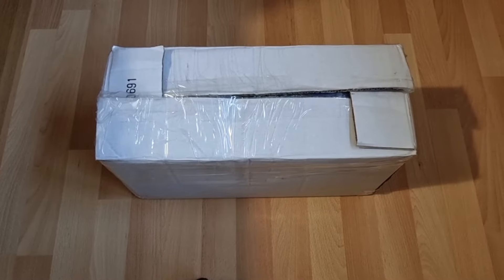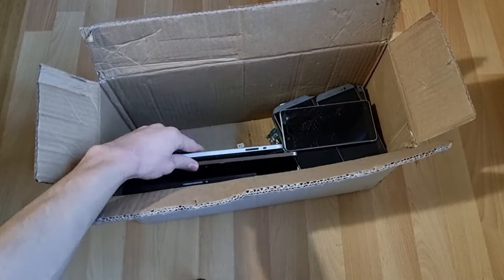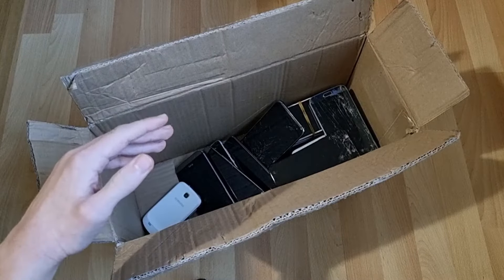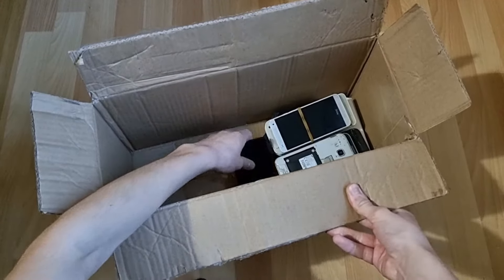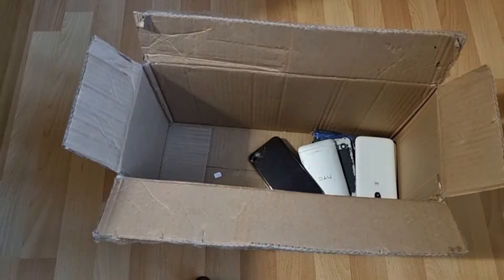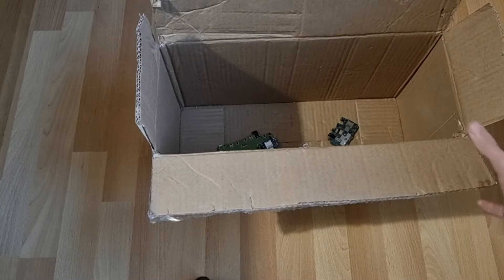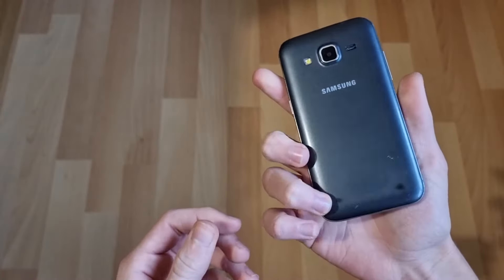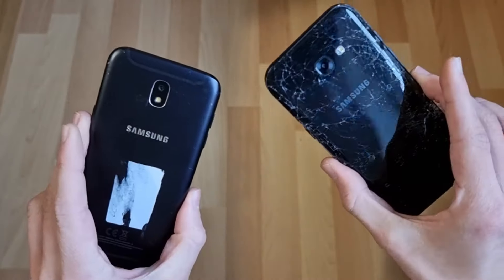I Got a FREE Mystery Phone lot! What did I get?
So I got another mystery phone lot but this time I got it for free? Find out what I get in it by watching the video to the end!